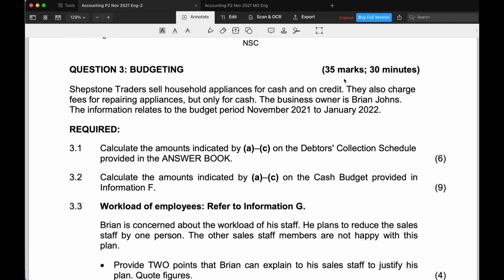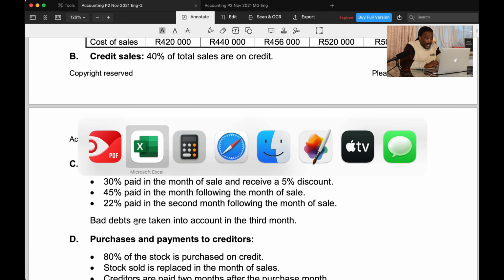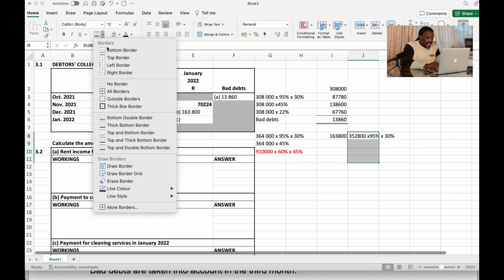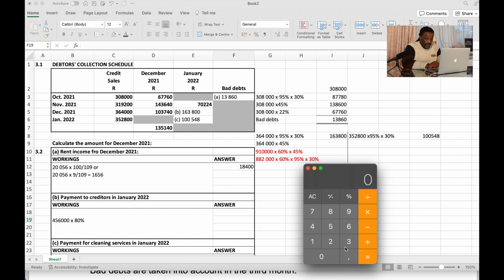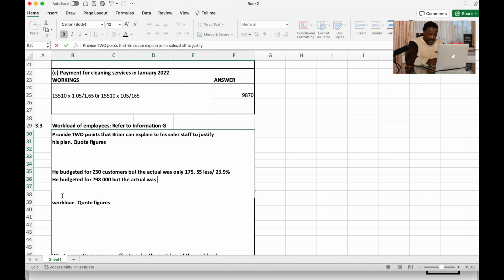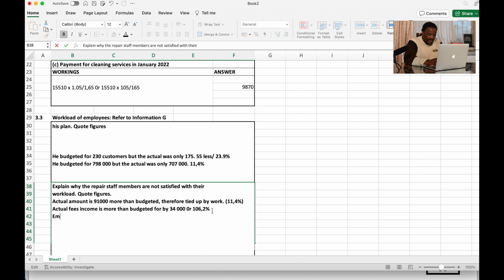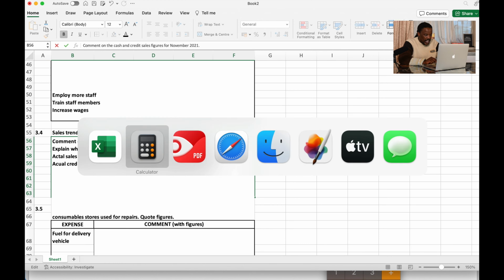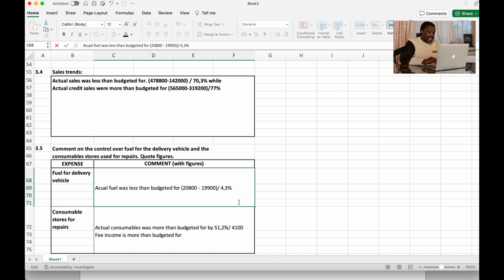Revision: Question 3 P2 2021 (Cash Budget)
This tutorial is a revision of exam type question on Cash Budget. After doing this tutorial, compare with other tutorials on Cash Budget. Do not hesitate to post your comment on areas of difficulty. Best wishes